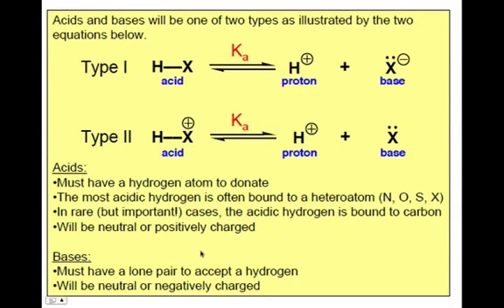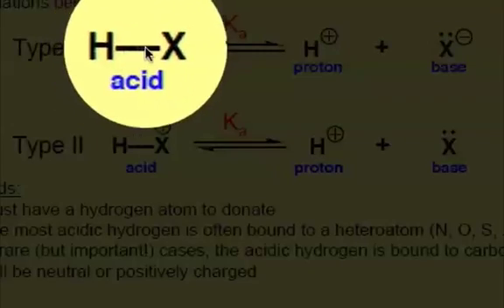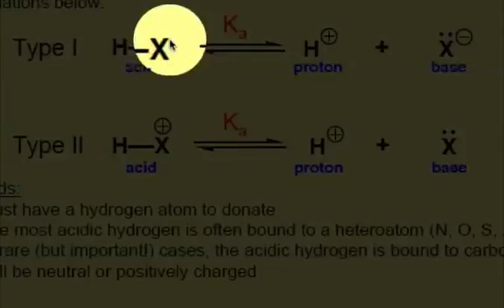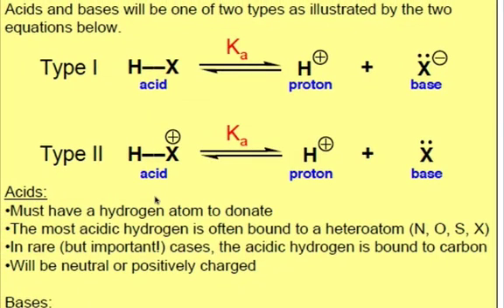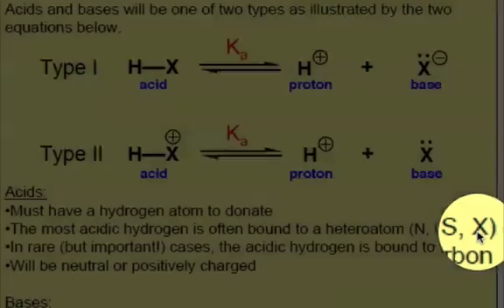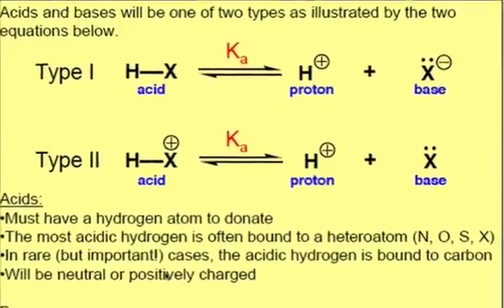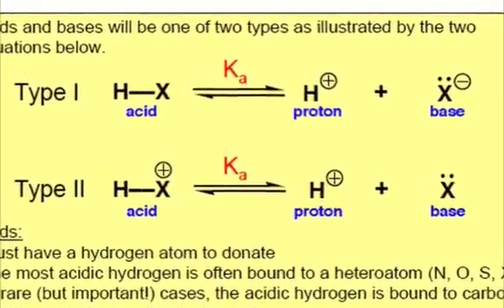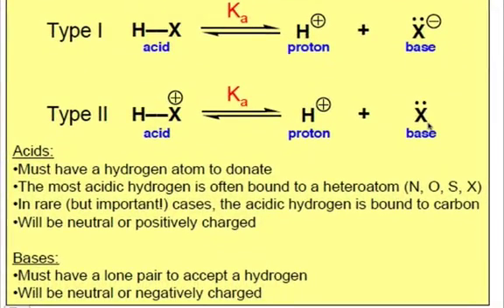Recognizing Acids and Bases in Organic Chemistry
There are two general types of acids: (1) those in which the acidic proton is bound to a neutral atom and (2) those in which the acidic proton is bound to a positively charged atom. Likewise, there are two types of bases, both of which have at least one lone pair: (1) negatively charged atoms and (2) neutral atoms.